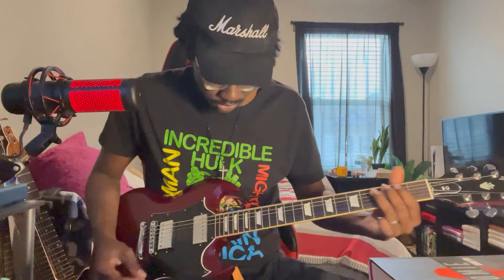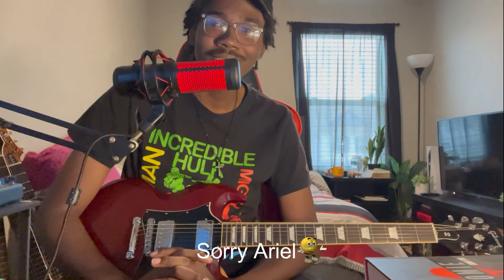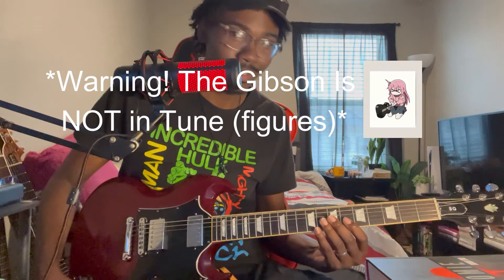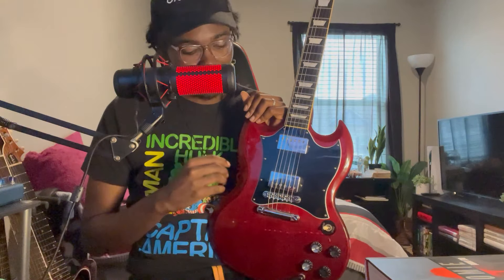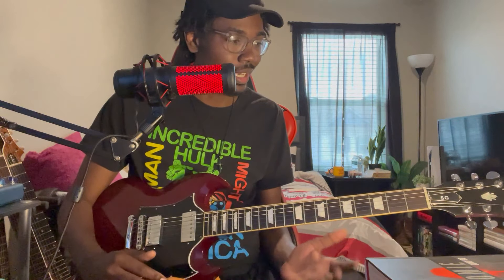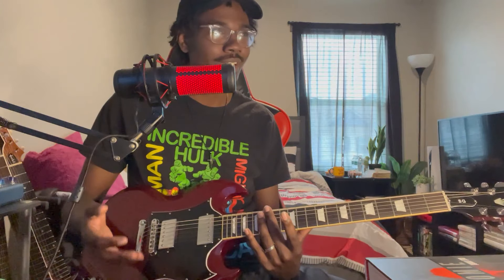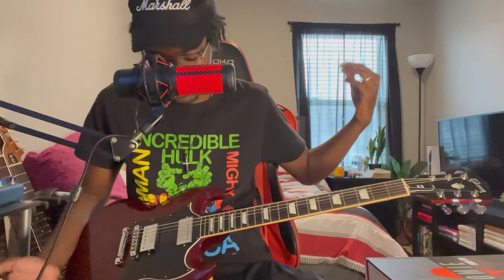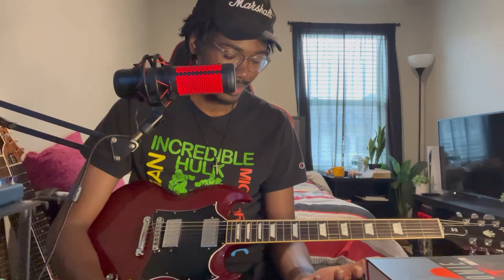2023 Gibson SG 1 Year Later - Is Buying A New Gibson Worth While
In This video i give my review of the Gibson SG after owning it for a year.

If You Liked the video, consider checking out the stream on twitch!